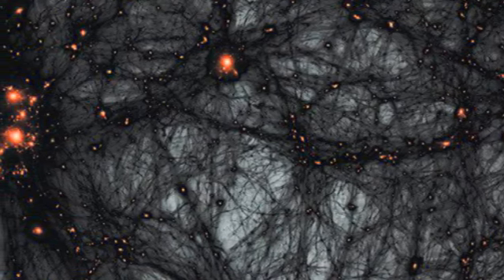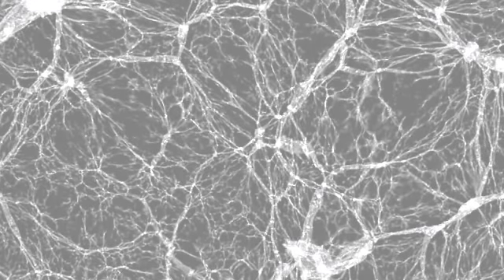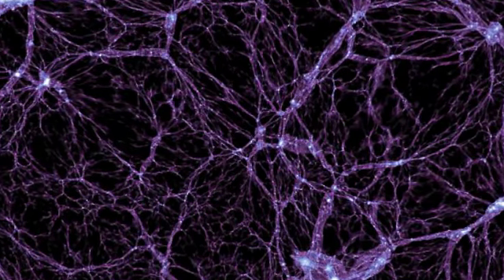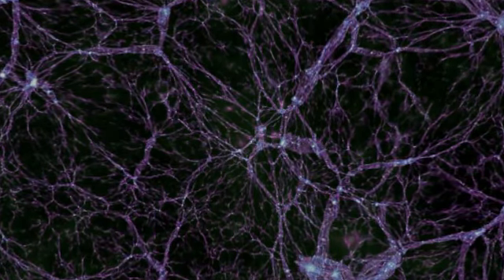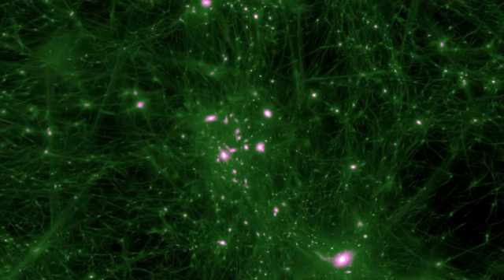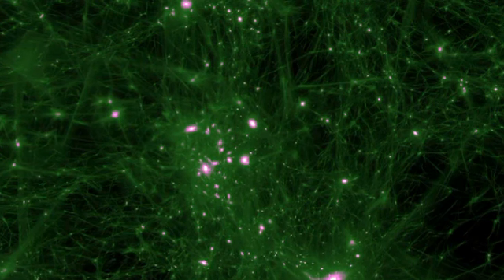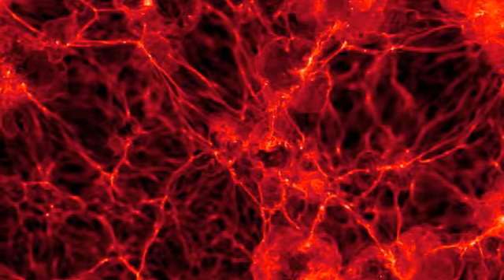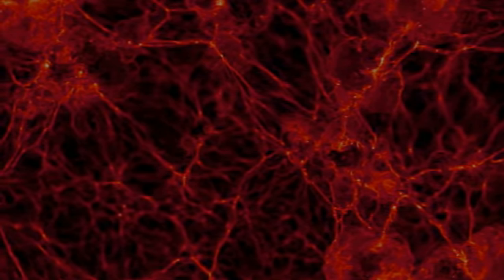The majority of the mass in the universe is hiding in 'filaments' that make up a cosmic web